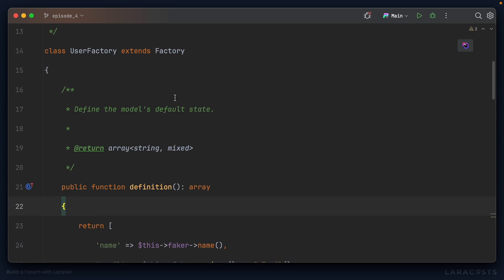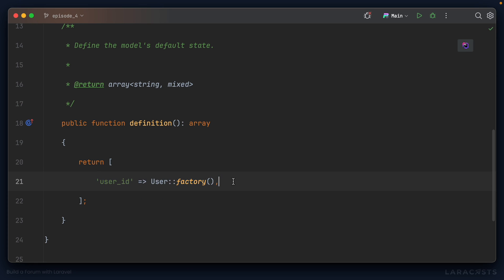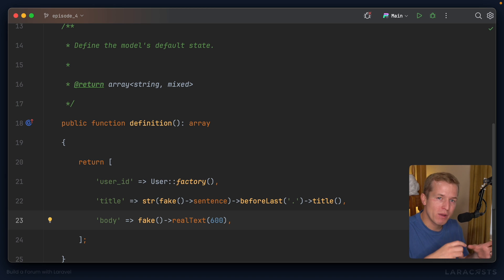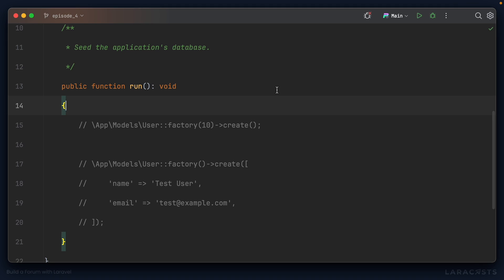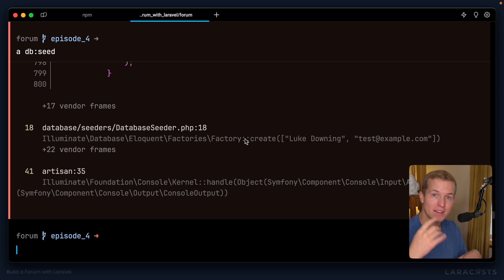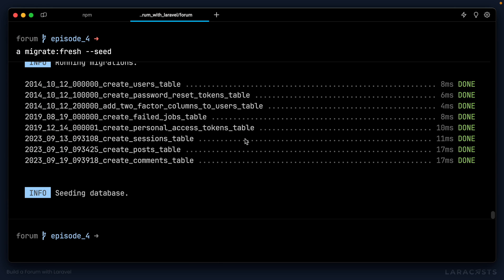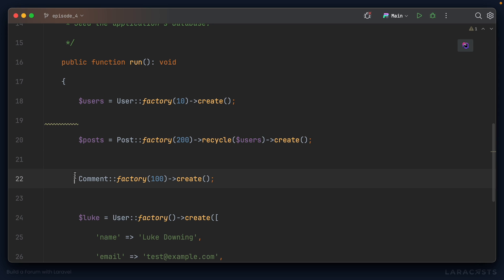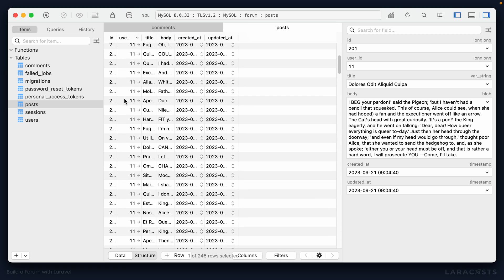Build a Forum With Laravel, Ep 04 - Factories and Seeding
With our Eloquent models in place, it's very useful to have a way to quickly create dummy rows in our database. Laravel has you covered with model factories. We've already created the files, so let's fill them out and use them to fill our database.